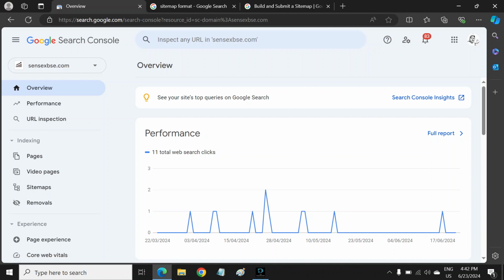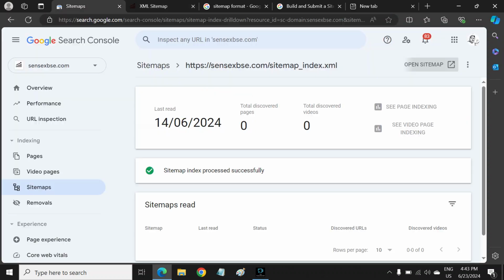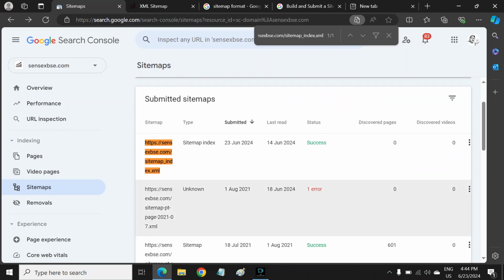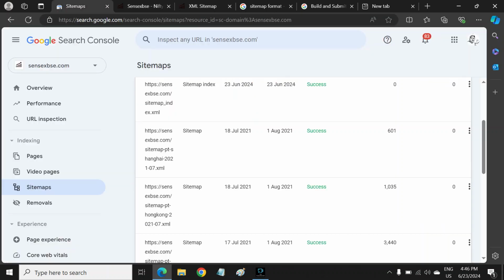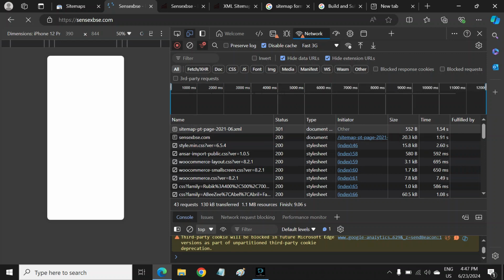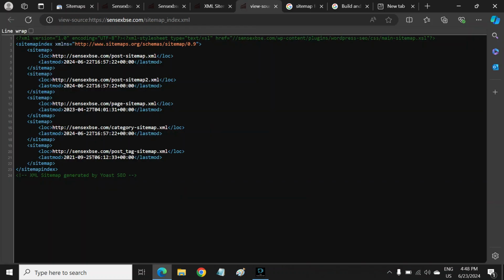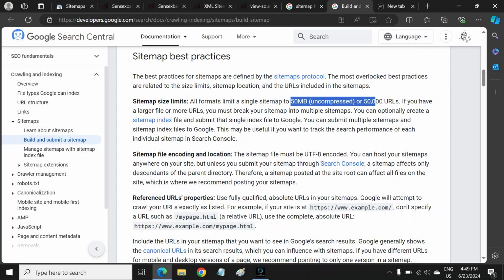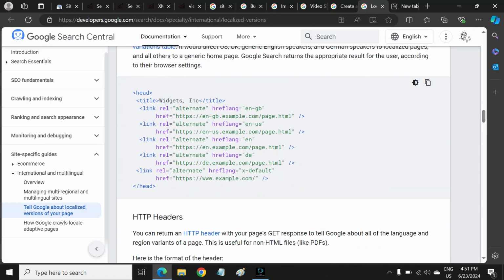How to Submit XML Sitemap in Google Search Console | Find, Add, Fix Errors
Hi everyone, I am explaining here how to submit your website XML sitemap in google search console so Google can read your all urls. How to find xml sitemap in google search console (GSC) and how to check xml sitemap errors and how to fix these errors (such as sitemap couldn't fetch, sitemap missing xml tag, sitemap format not supported). Also learn XML sitemap format, types, limits and size. How a normal webpage xml sitemap is different from news, image, video and localized xml sitemap. how to update/index sitemap in google search console. we will also learn about sitemap could not be read google search console.